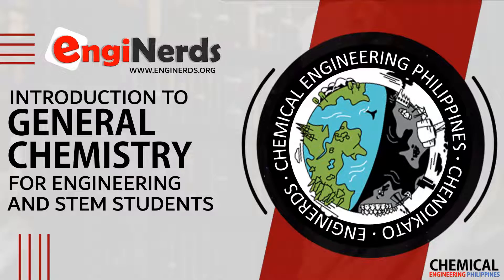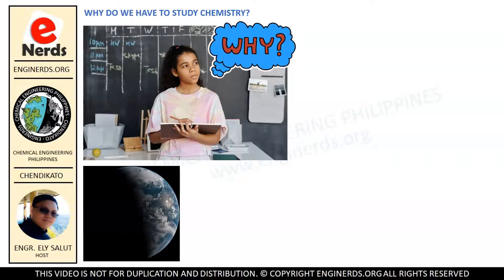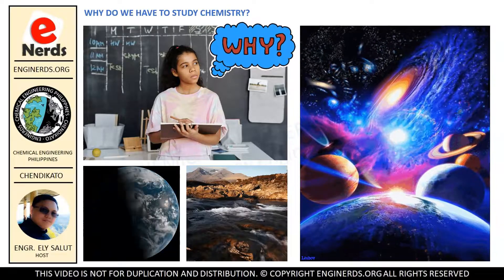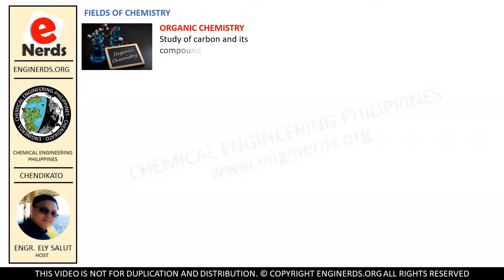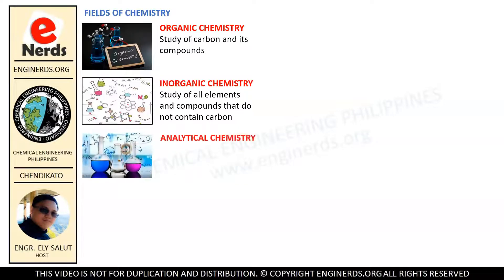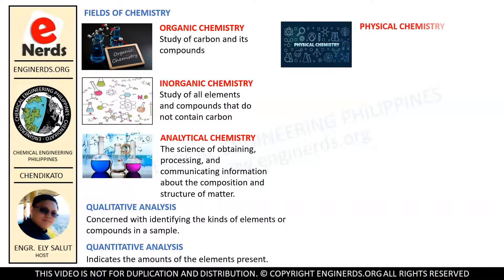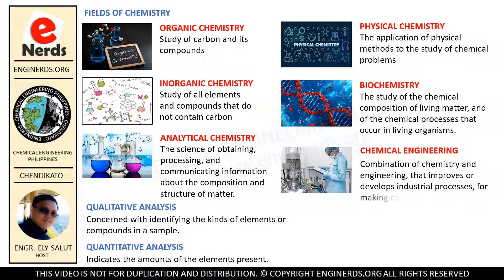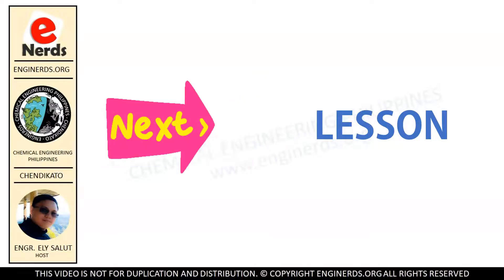CHEMISTRY | INTRODUCTION TO GENERAL CHEMISTRY | STEM AND ENGINEERING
On this video, we will be introducing chemistry to you. We will be discussing why we need to study chemistry and understand what a chemist do. We will explore the branches of chemistry and understand its differences. Language is in English.

LearnChemE | The Organic Chemistry Tutor | PIChE | Khan Academy | Professor Dave Explains | Interesting Engineering | Engineering Board Exam | Calculator Techniques | Zach Star | EnginerdsMath | EnhineerProf | Math Teacher | Online Tutor

In our Youtube video, we are providing FREE lecture videos, tutorials, news, scientific and engineering articles and informative vlogs for engineering students. We are working hard to update our lessons from time to time.